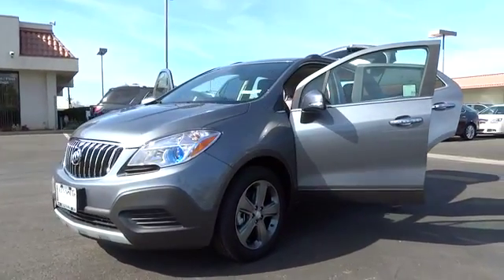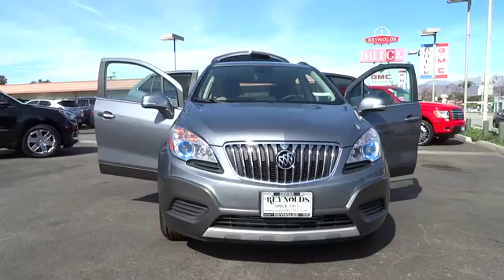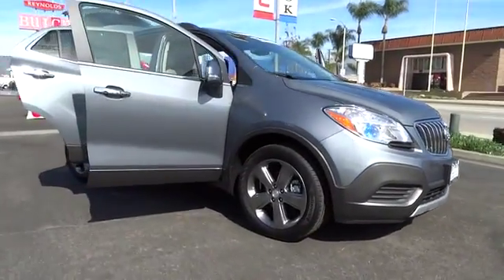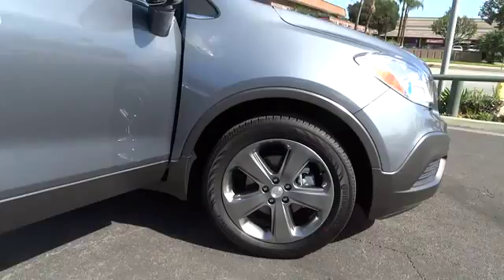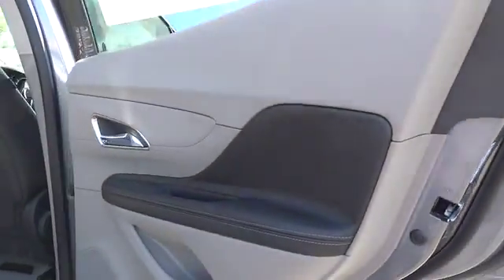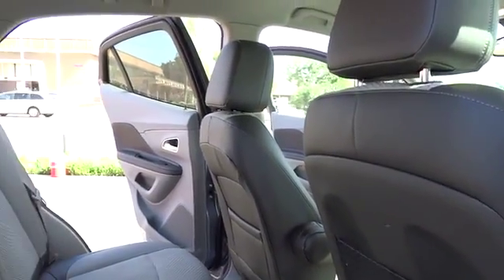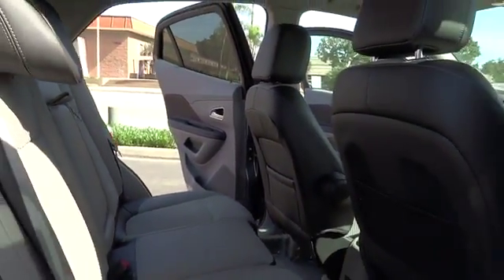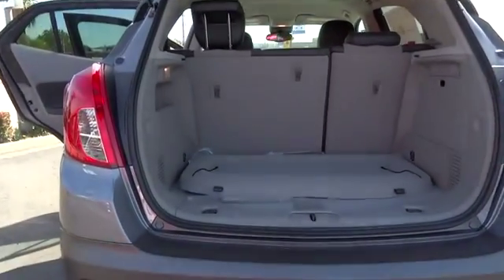2014 Buick Encore New, Los Angeles, Orange County, Pasadena, Ontario, Anaheim, CA 14064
Reynolds Buick GMC: Servicing West Covina, CA near Los Angeles, Orange County, Pasadena, Ontario, Anaheim California
2014 Buick Encore  - Stock#: 14064 - VIN#: KL4CJASB4EB552718

Reynolds Buick New
345 N. Citrus Ave